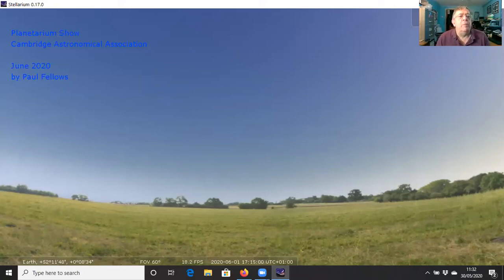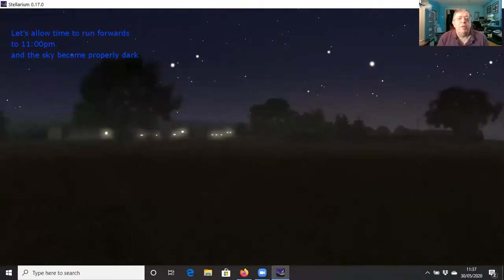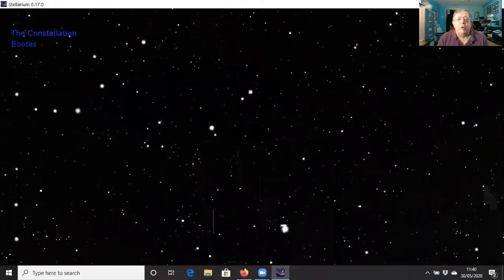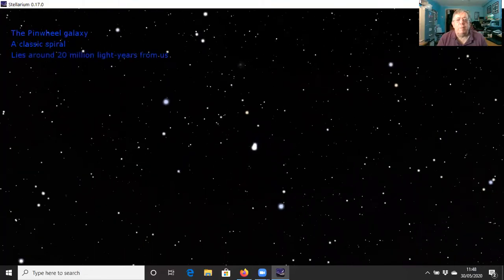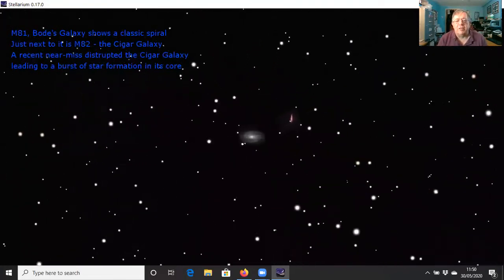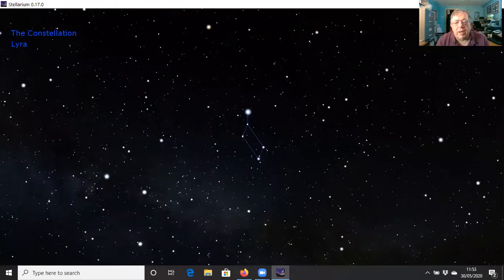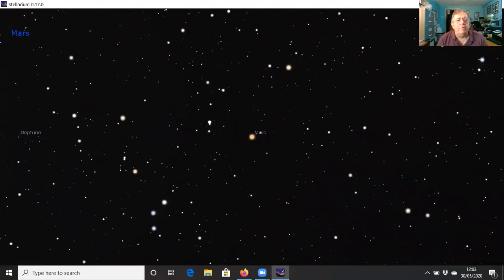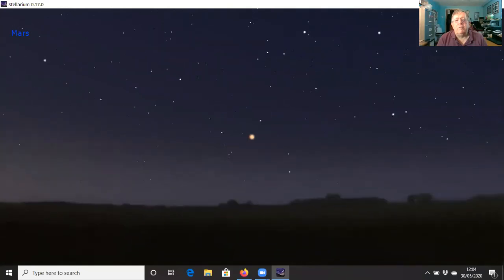June Planetarium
What to look for in the night sky this month, by eye, binoculars or small telescope.